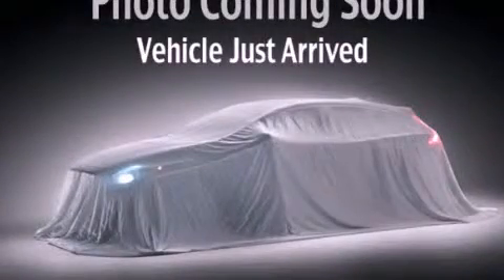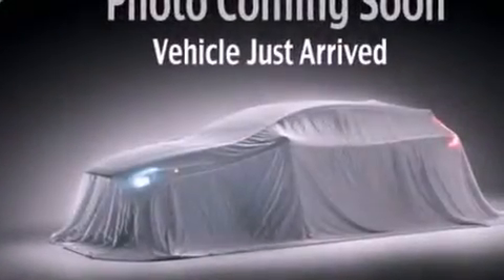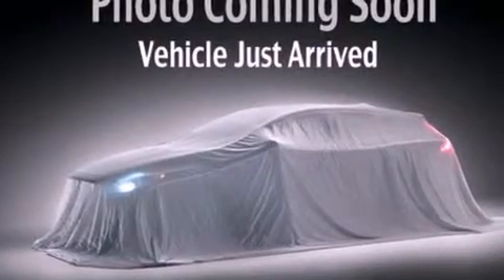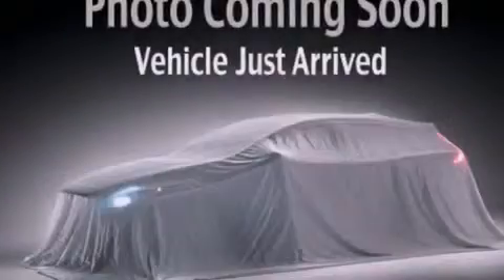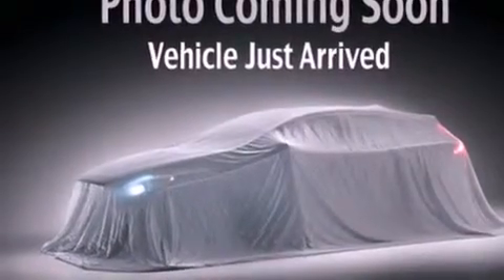2013 Kia Soul Shoreline WA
Year : 2013

 Make : Kia

 Model : Soul

 Engine : 1.6L I4

 Trans . : 6 Spd Automatic

 Exterior : Dune

 Interior : Black

 111 Valley Ave NE

 2013 Kia Soul Puyallup WA